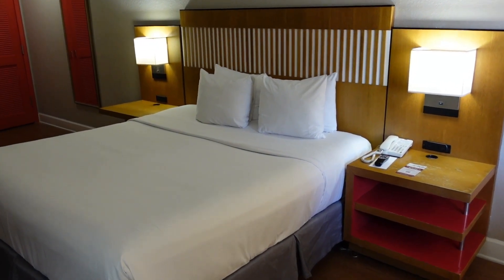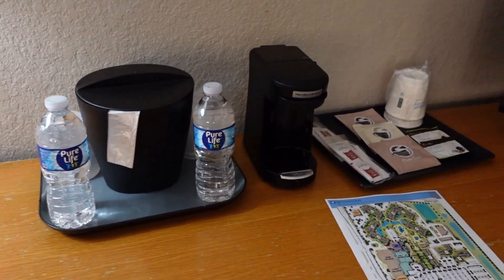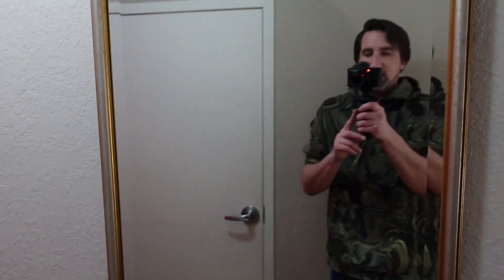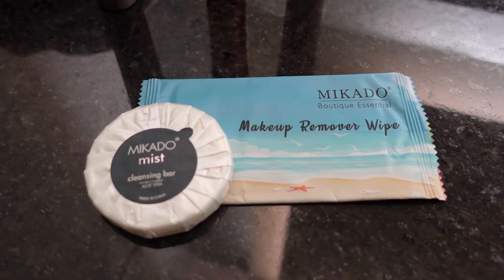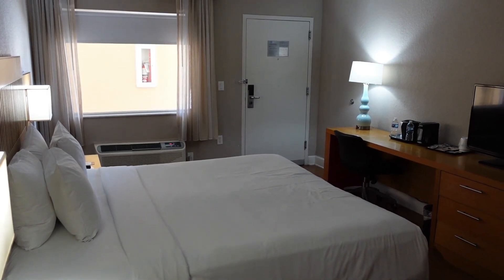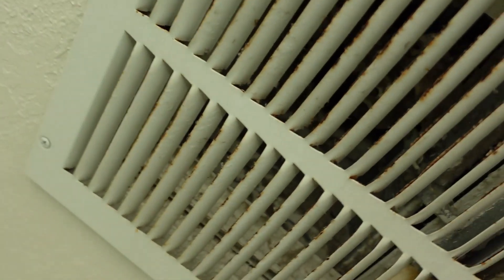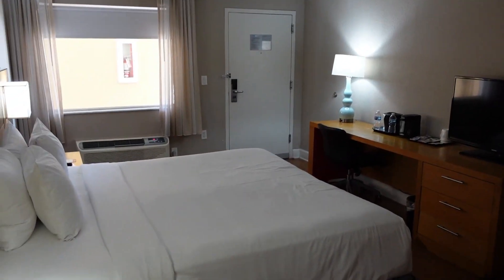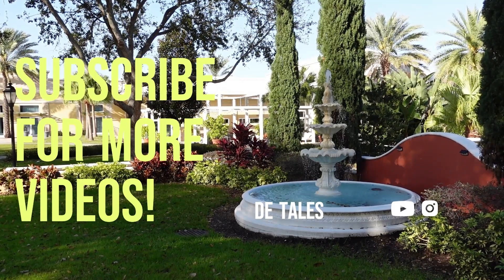Disappointing Stay at Wyndham Orlando Resort - DONT Stay Here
Discover the shocking truth behind one of the worst Windom hotel rooms ever stayed at! From broken mirrors to filthy vents, this room review will make you think twice before booking your next hotel stay.